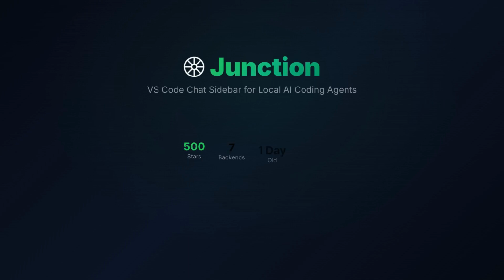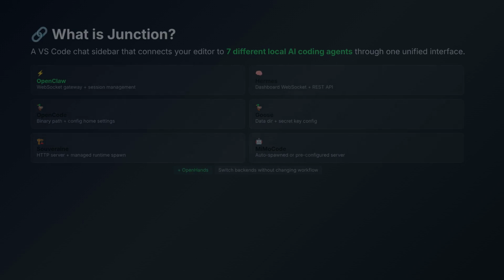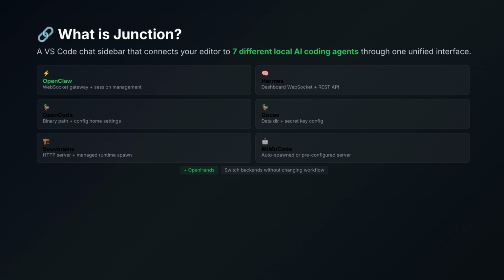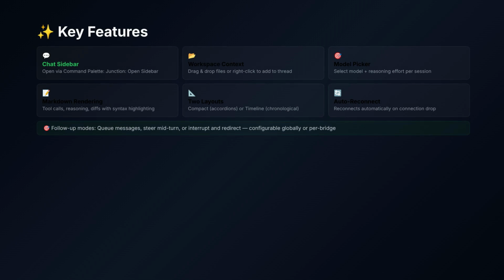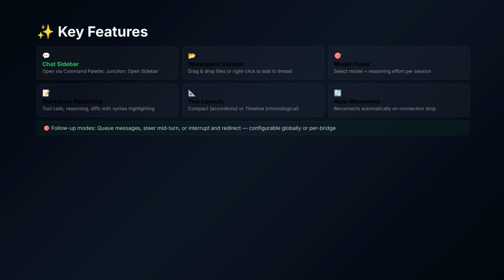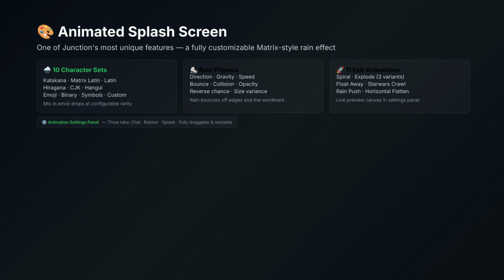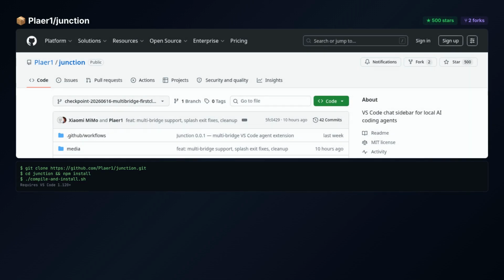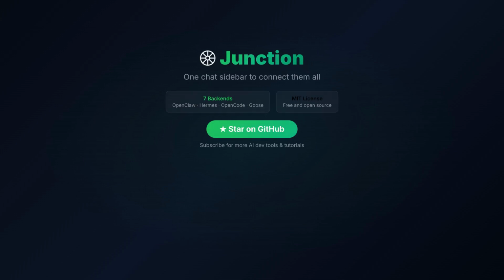Junction: VS Code Chat Sidebar for 7 Local AI Coding Agents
Junction is a VS Code extension that connects your editor to 7 different local AI coding agents through one unified chat sidebar.

Supports: OpenClaw, Hermes, OpenCode, Goose, Souveraine, MiMoCode, OpenHands

Features:
- Chat sidebar with drag & drop file context
- Model and reasoning effort picker per session
- Compact and Timeline chat layouts
- Follow-up modes: queue, steer, interrupt
- Auto-reconnection on connection drop
- Animated Matrix-style rain splash screen with 10 character sets
- 11 exit animations (spiral, explode, float away, and more)
- Full animation settings panel with live preview

cd junction && npm install
./compile-and-install.sh

Requires VS Code 1.120+ and a local agent runtime